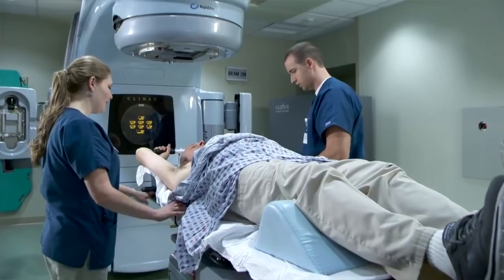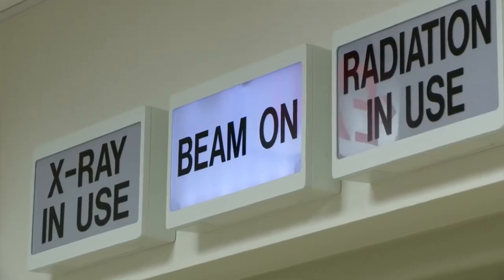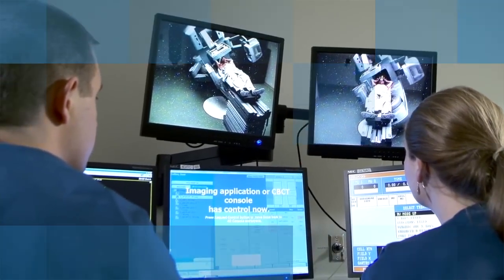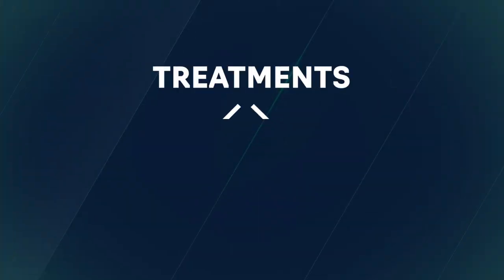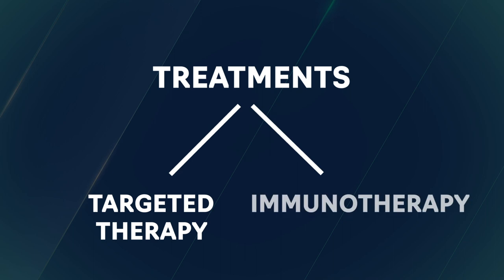Treatment options for kidney cancer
Chemotherapy? Radiation? Targeted therapy? Immunotherapy? Which treatments are being used to treat kidney cancer? Dr. Pedro Barata, Associate Professor of Medicine at Case Western University and a leading expert in genitourinary tumors, explains the options.